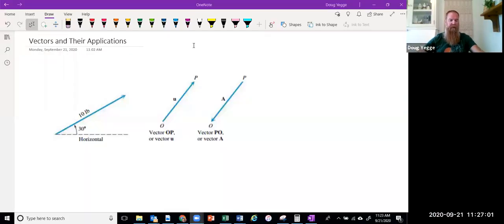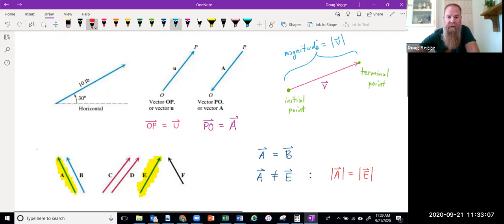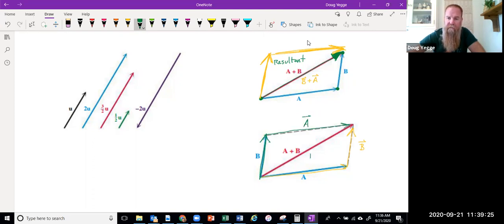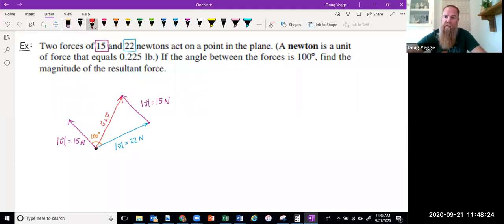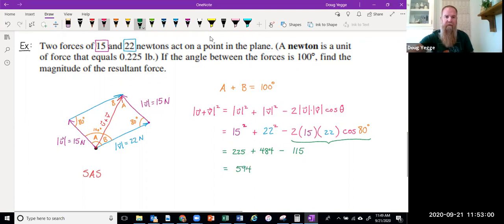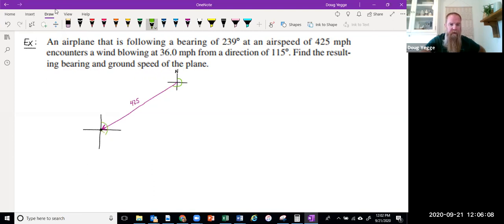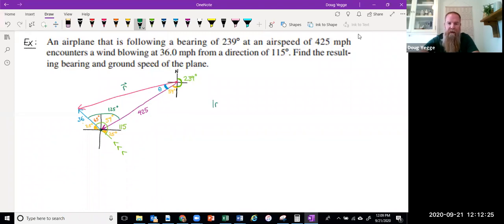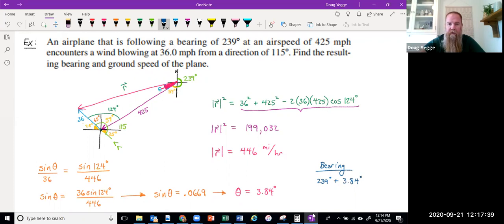Geometrically Defined Vectors and Applications